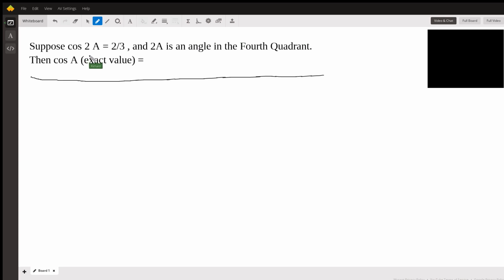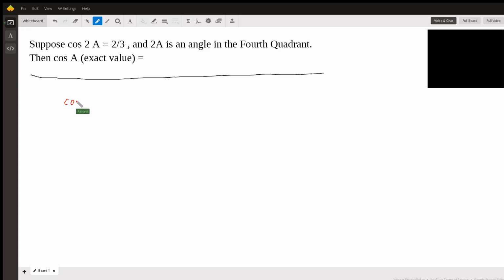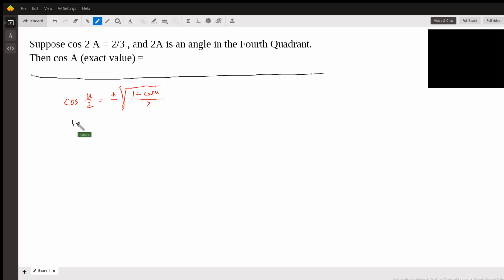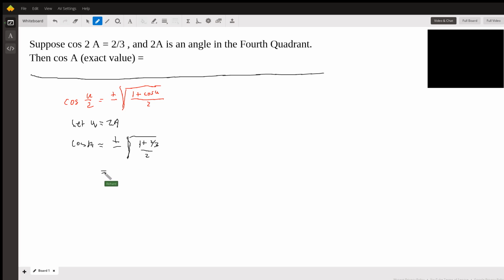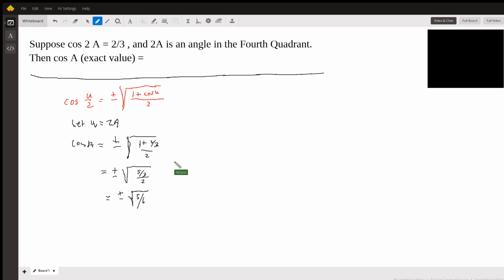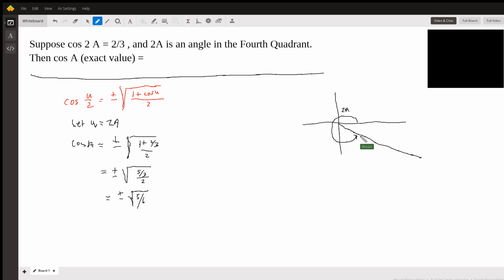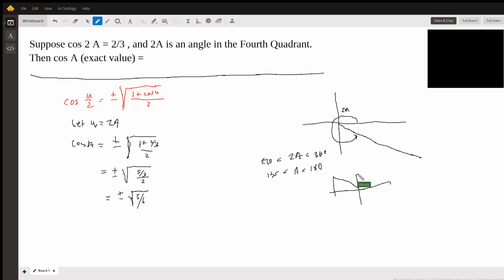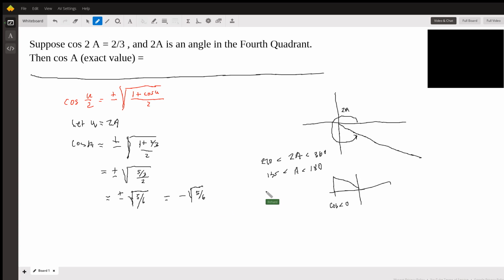Using the half angle formula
Question: Suppose  cos 2 A = 2/3 , and 2A is an angle in the Fourth Quadrant.  Then cos A  (exact value) =

Answered By:

Richard C.